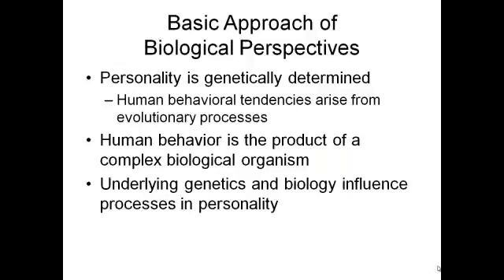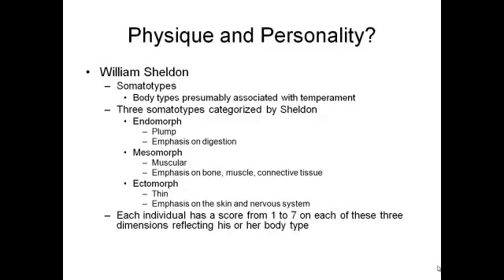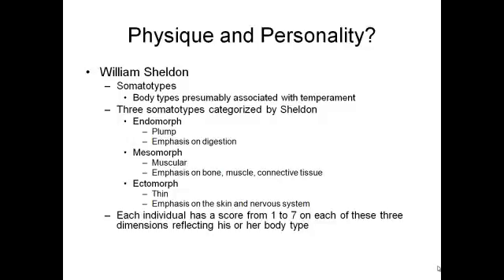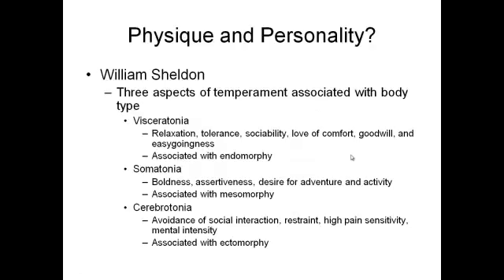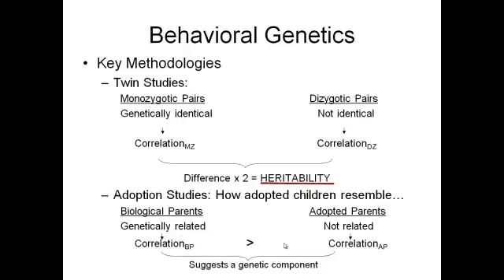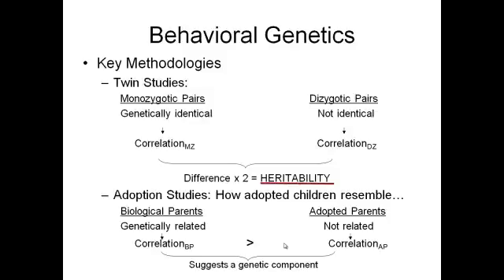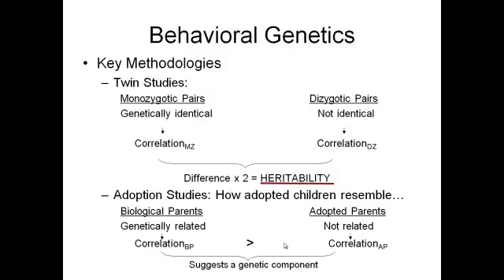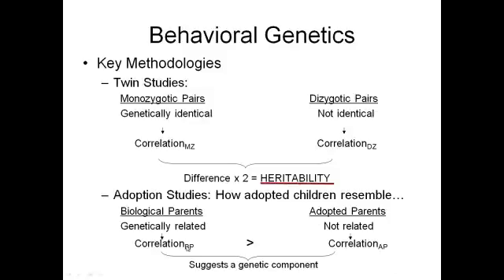Genetics, Evolution and Personality Introduction to Genetics